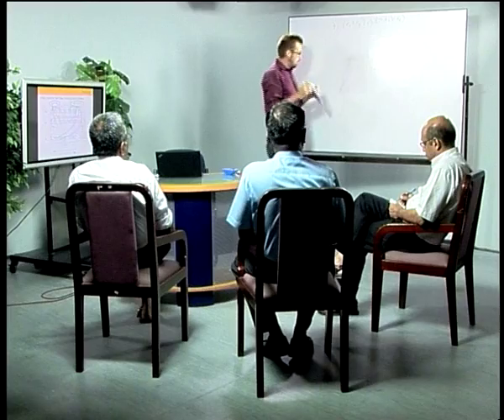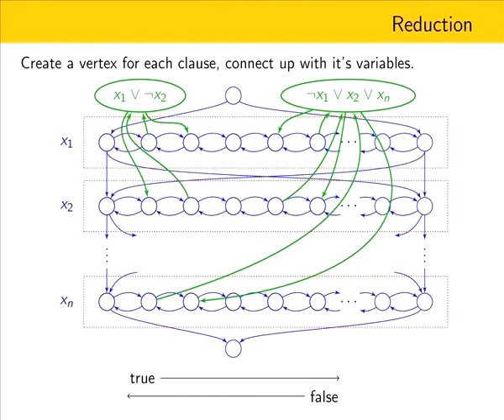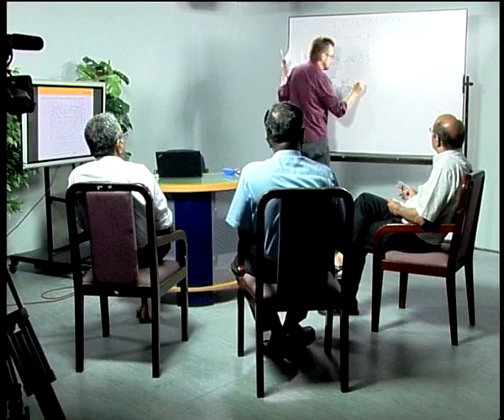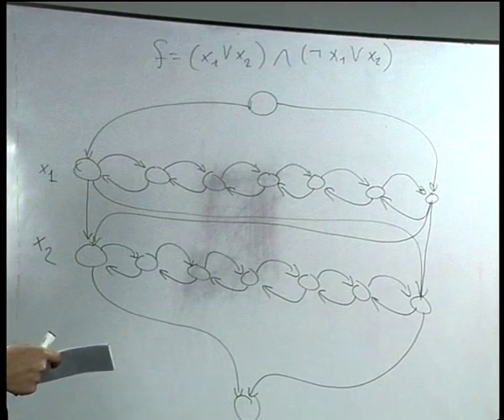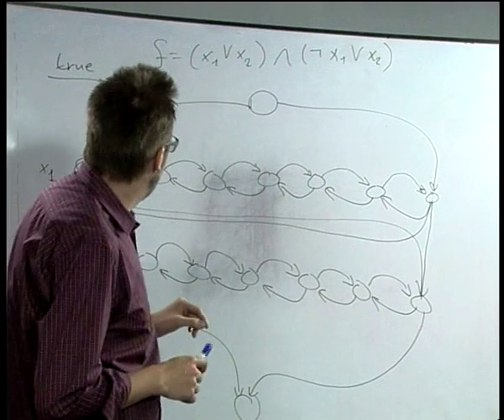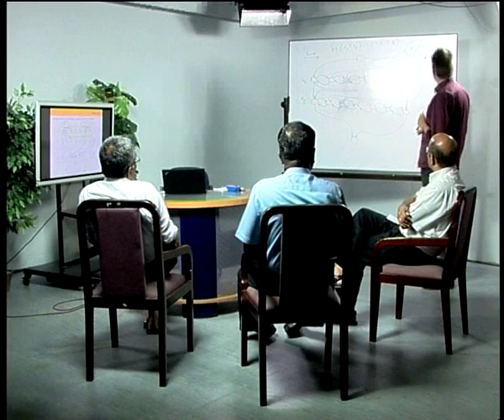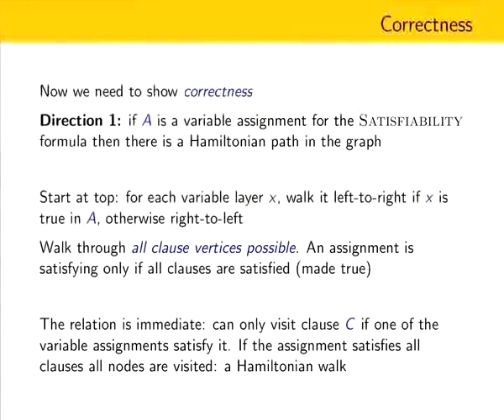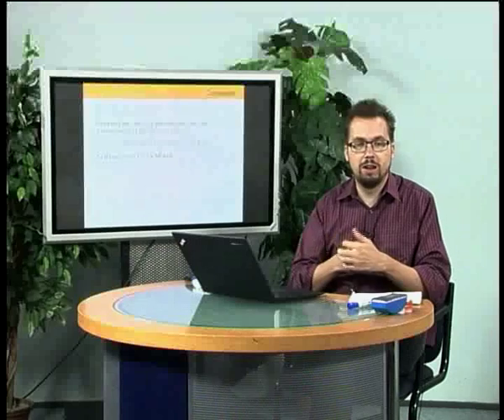Hamiltonian Path is Hard 2